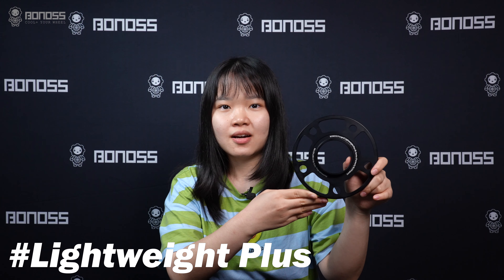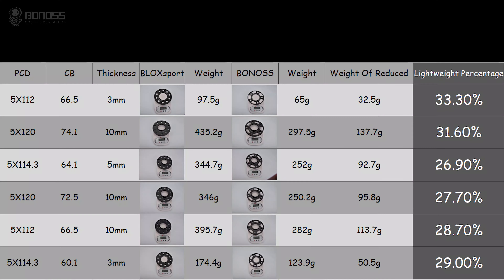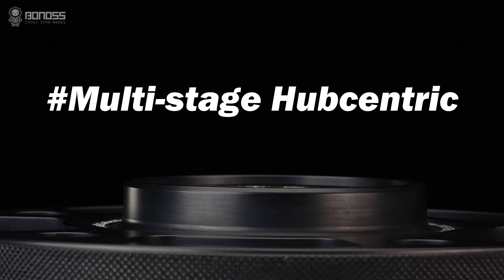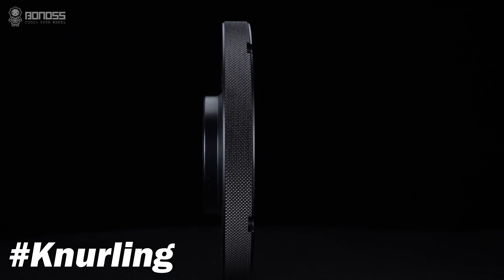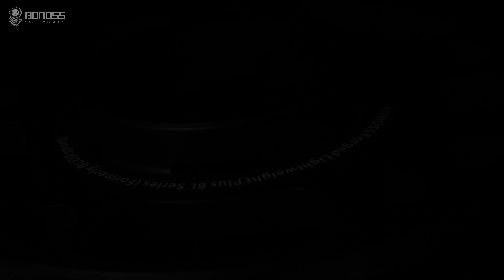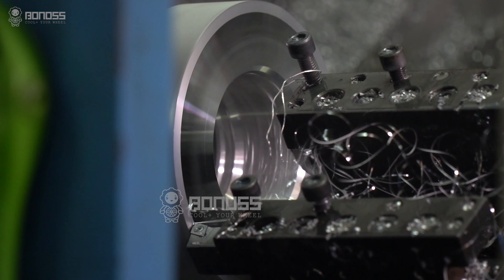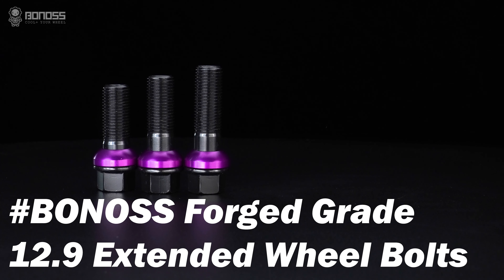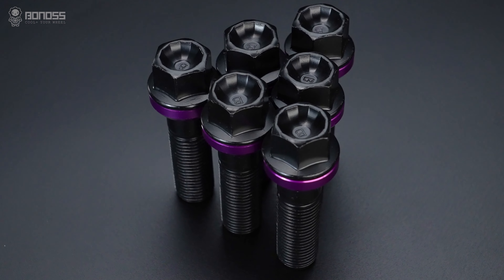BONOSS forged lightweight plus 15mm audi Q7 SQ7 wheel spacers 7075T6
Audi wheel spacers can be used to correct the offset or solve the gap problem of larger brake kits.
COOL+ YOUR WHEEL. Start With Installing BONOSS Forged Lightweight Plus Wheel Spacers(formerly BLOXsport)

We recommend using the hub-centric wheel spacers, they can provide a better support and stability system. Their design purpose is to establish a tight connection between the wheel hub assembly and the wheels to ensure that the wheels bear the weight of the car. To make the spacer more fit the wheel hub assembly, the BONOSS spacers adopt the multi-stage hub-centric design and precision 0.02mm CNC machining, which effectively guarantees the safety and reliability of spacer quality and provides higher stability. Thereby reducing high-speed vibration, so it is safer.

Work on: Audi Q7/SQ7
Material: Aluminum Alloy 7075-T6
Thickness: 15mm
Data: PCD5x112 CB66.5

BONOSS forged grade 12.9 extended wheel bolts
Thread: M14x1.5

Safer and More Professional:
1. Extremely Lightweight Design, Higher Performance
2. Forged AL7075-T6 with Tensile Strength ≥ 572MPa
3. Multi-stage Hubcentric Design, More Stable at High-Speed
4. ISO Grade 12.9 Wheel Bolts with Gasket Structure, Strength ≥ 1282MPa
5. Customized Only in 1-3 Days, OEM/ODM Available
6. Over 66 SGS TUV Test Reports Certificated
7. Worry-free 10 Years Warranty, Friendly Customer Service